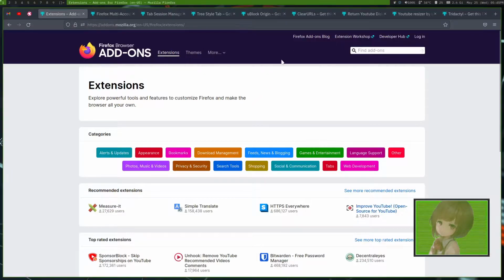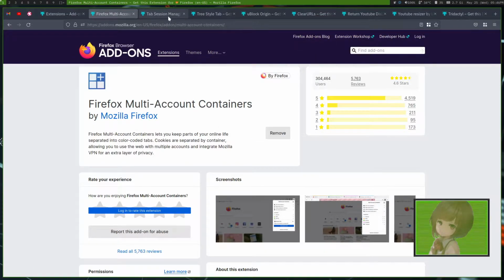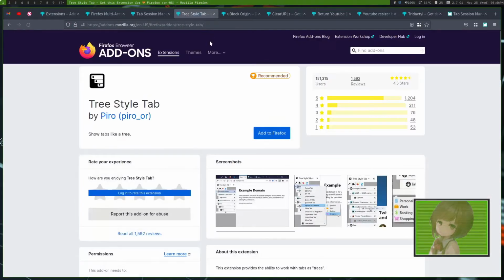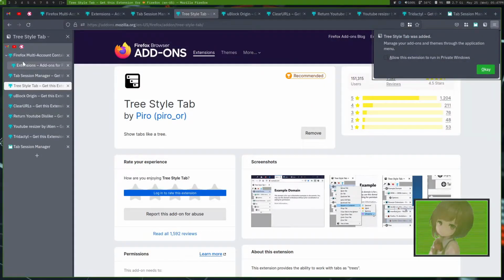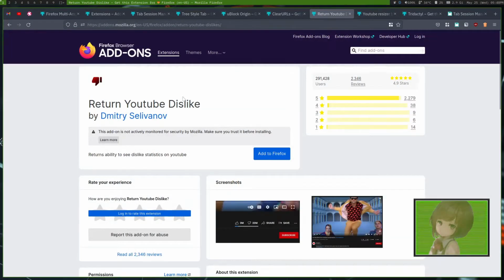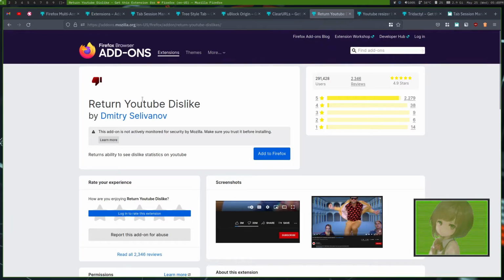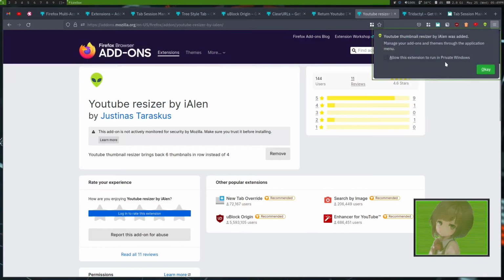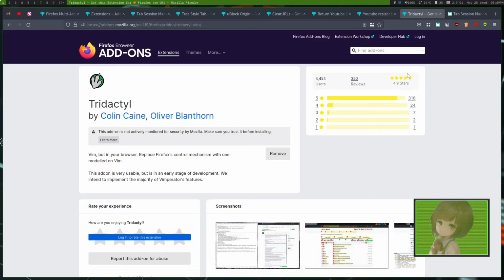Femboy A.I. shows you some of his favorite Firefox Extensions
Today Minux shows you some of his favorite Firefox Extensions/Addons.